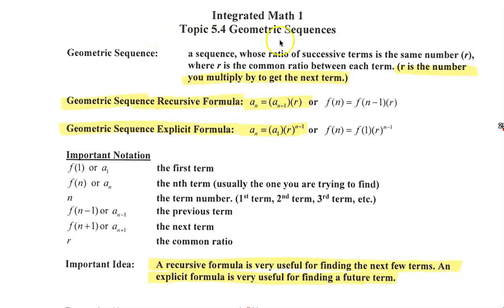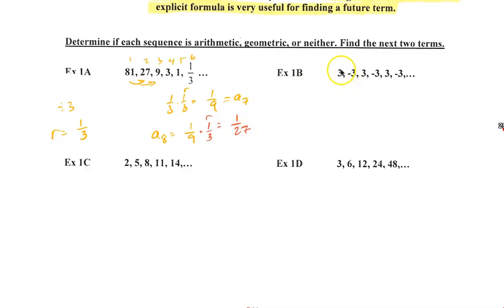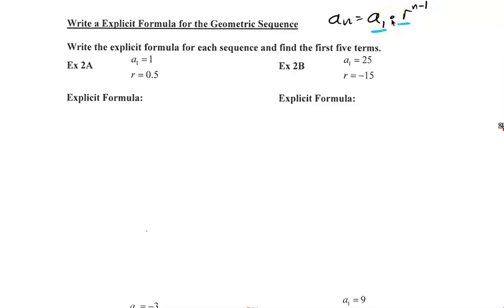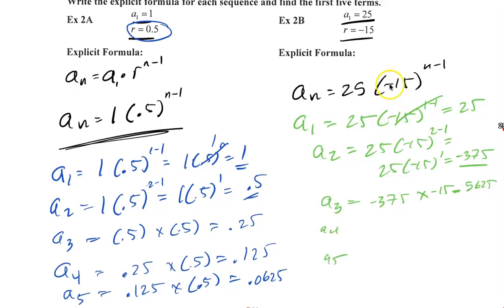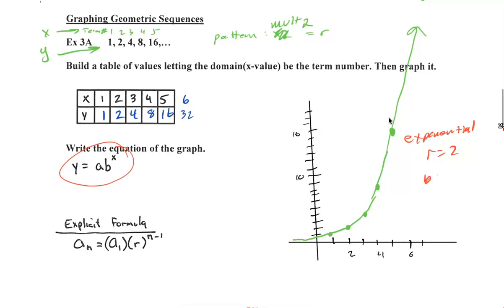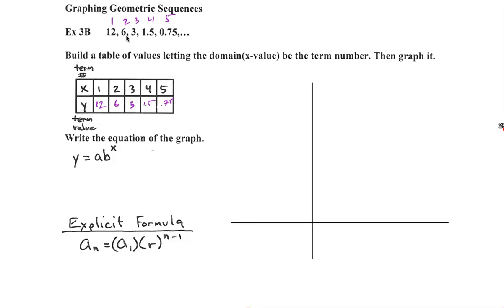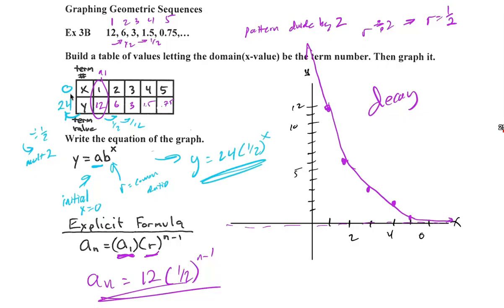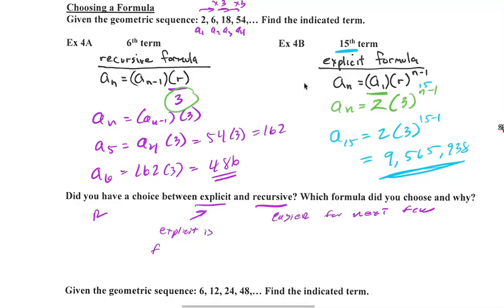Geometric Sequences | Integrated Math 1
Learn how to recognize, write, and find terms in geometric sequences
In this lesson, we’ll break down what makes a sequence geometric, how to find the common ratio, and how to use the explicit and recursive formulas to solve problems.

You’ll learn:
✅ How to identify geometric sequences
✅ How to calculate missing terms
✅ How to use recursive and explicit formulas correctly
✅ How geometric sequences connect to exponential functions